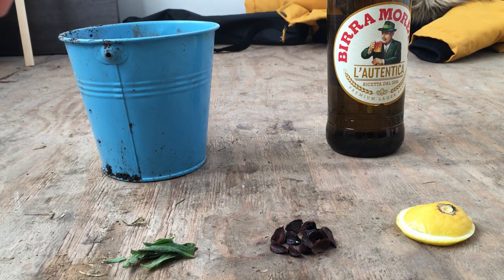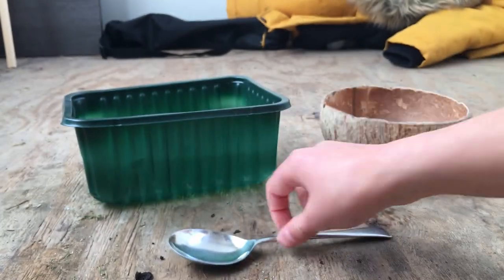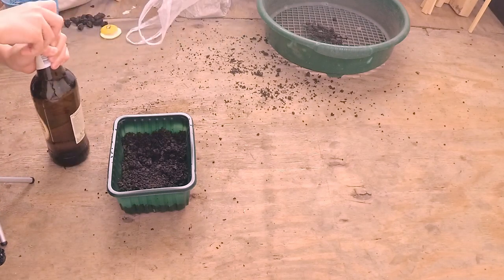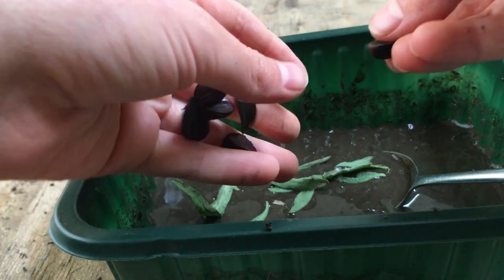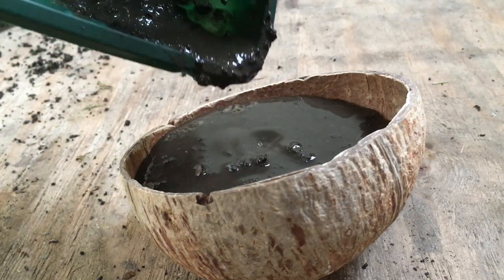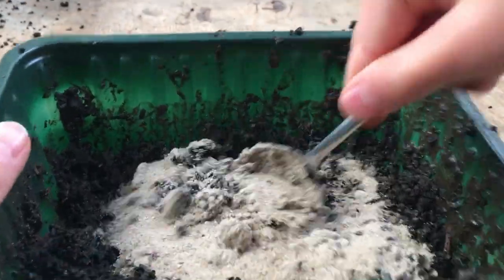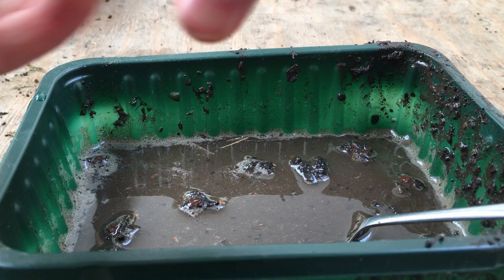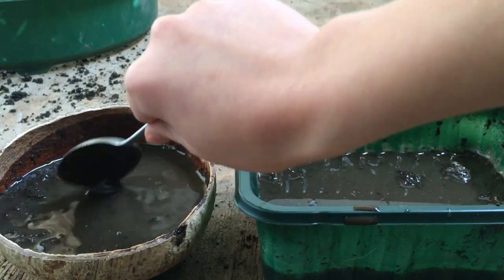How to make two DELICIOUS varieties of Mud Soup!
In this fifth episode of How To Make It, Bluey shows you how to make two varieties of DELIGHTFULLY DELICIOUS Mud Soup - which I'm sure is a long-time favourite of everyone's!
It contains mud, of course, mixed with water, and it has Corsicó leaves (I made up the name, but show you what they look like) and Mud Nuts (which are quite tricky to find, but SO YUMMY.)

Please give this video a 👍 if you like it, or a 👎🏻 if your name is Redy and you didn't, no doubt.

Download recipe here: ""

All music in this video is from the iMovie sound effects library.
Blot-O-Plot's Kitchen LOGO, INTRO and OUTRO are from Renderforest.